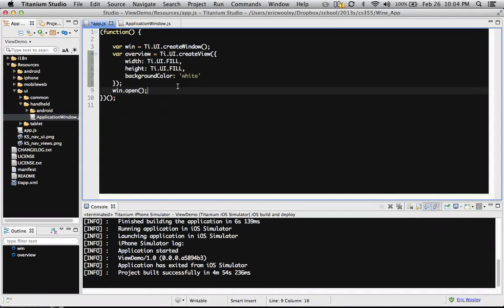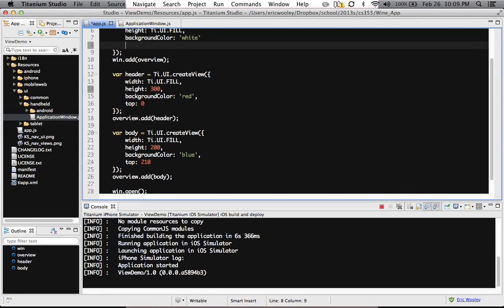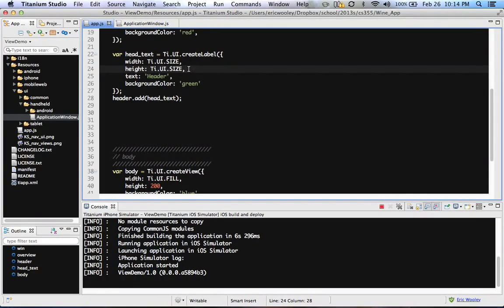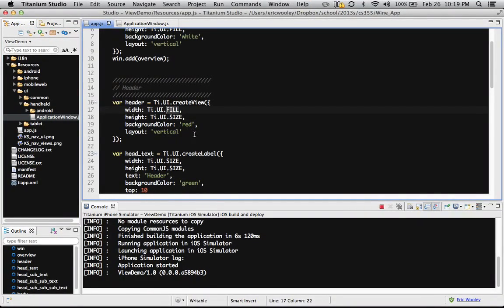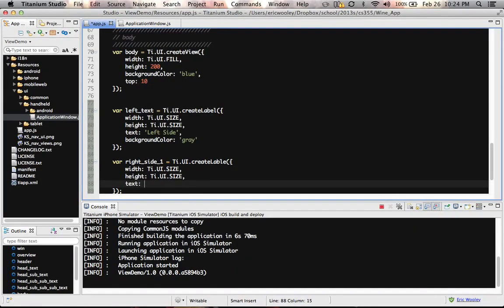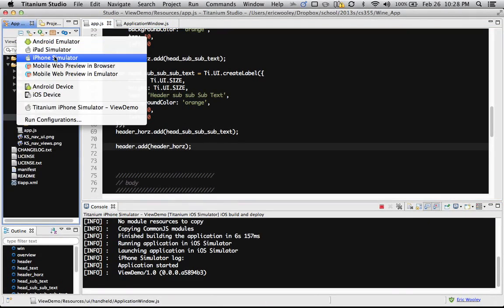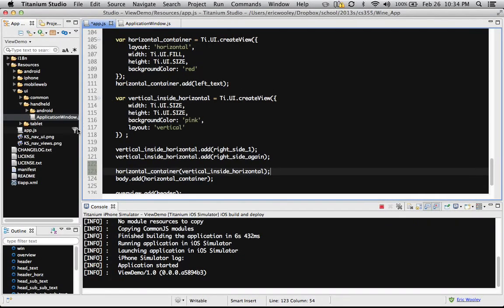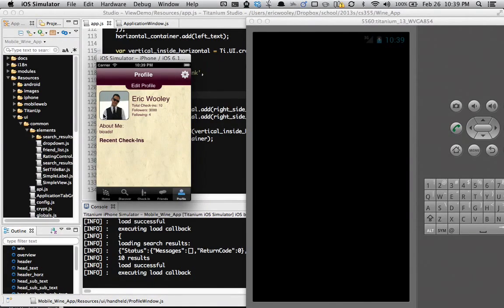Appcelerator's Titanium View Tutorial (for beginners)